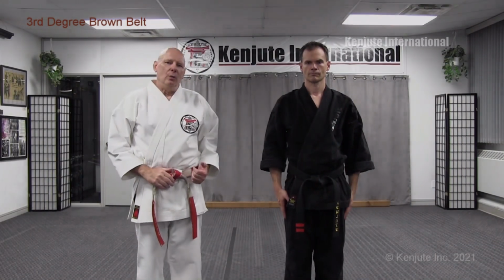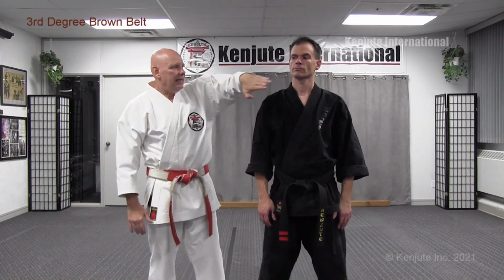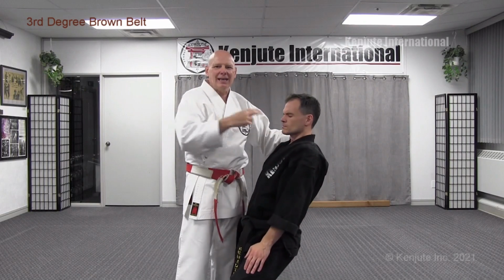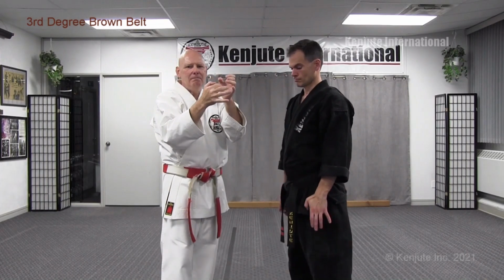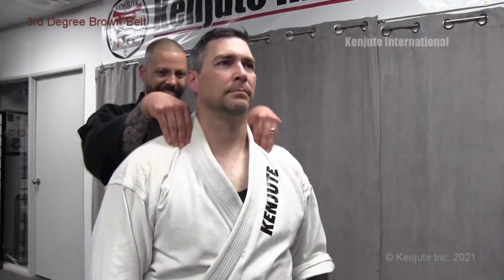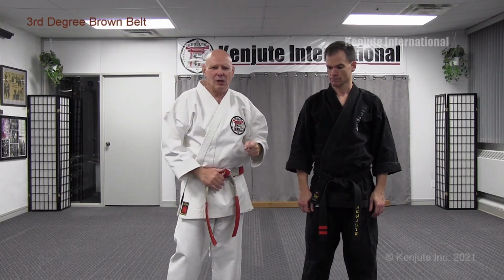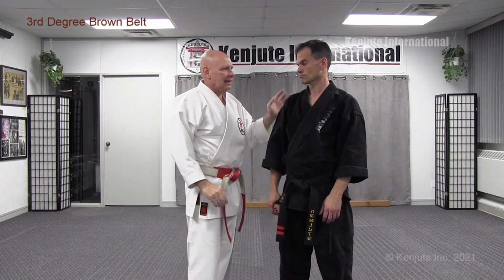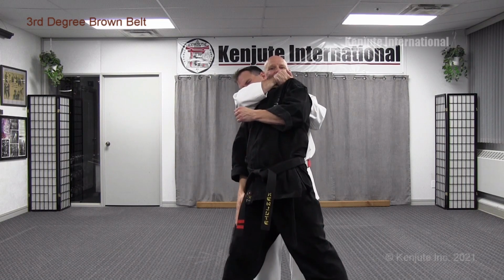Intro Pinches & Pressure Points Self-Defence (Kenjute – Joe Foster)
The advanced martial art of Kenjute offers a very practical and complete combat curriculum.  Here is a free video sample of some pinches and pressure points students learn which can be applied throughout official self-defence techniques.  The video footage is courtesy of Kenjute International's "Online Belt Learning Program". For more details about the advanced martial art of Kenjute go